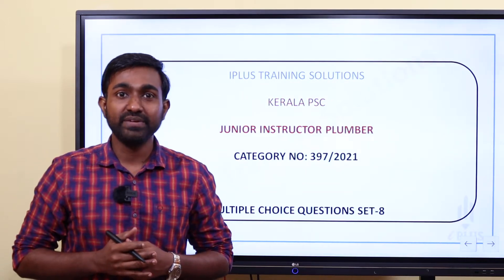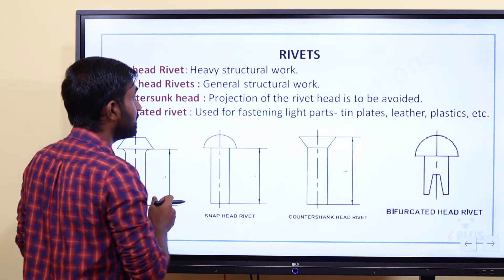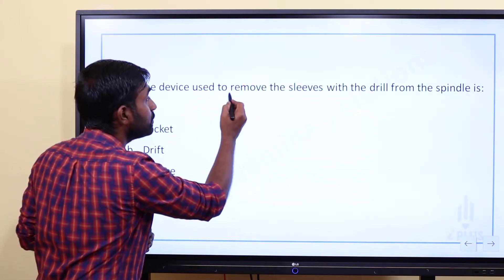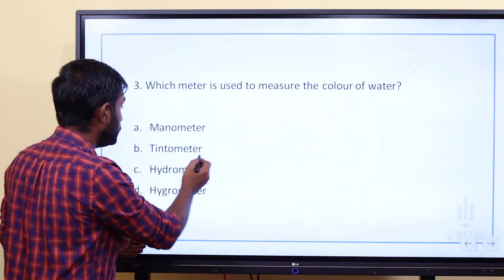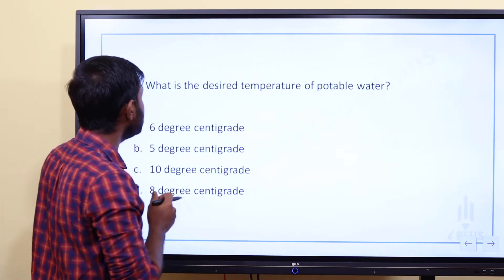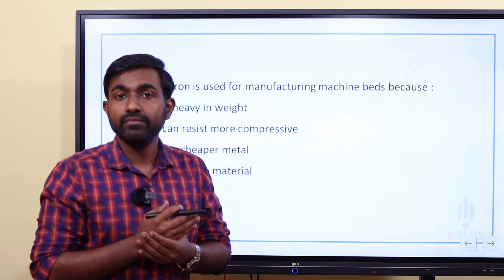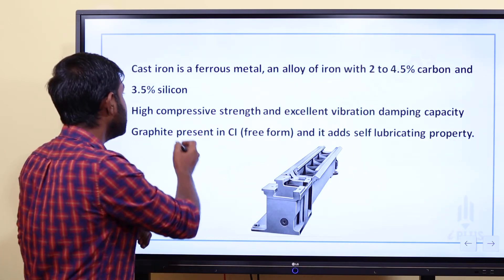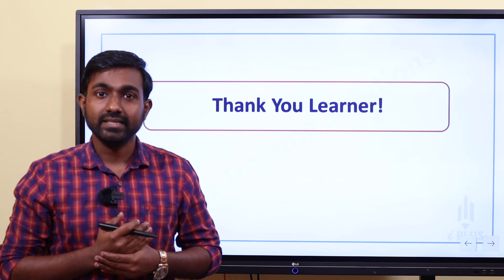Kerala PSC Technical Exam - Junior Instructor Plumber - Model Questions - Part 8 - Online Coaching